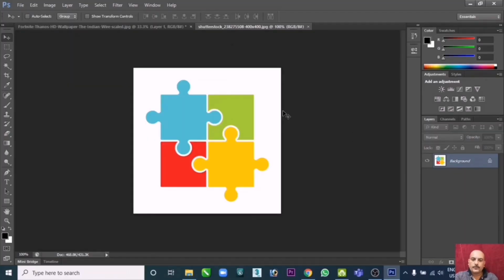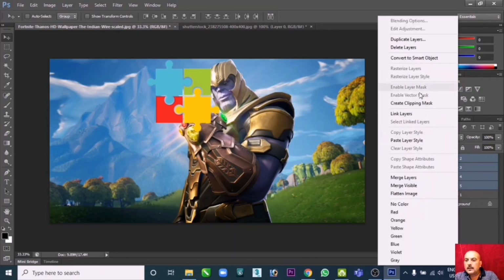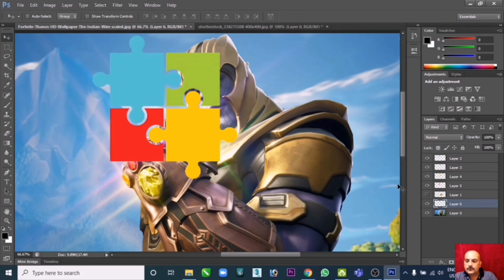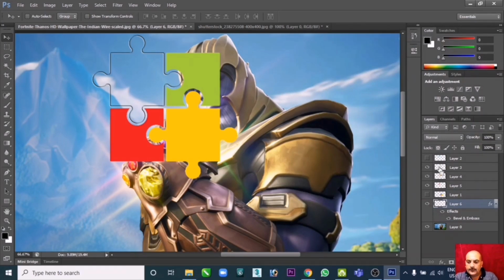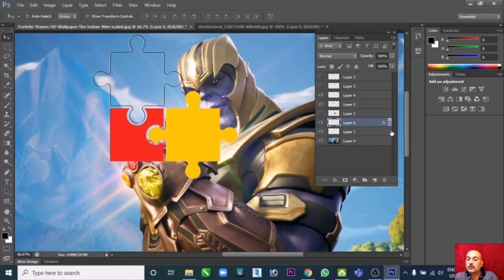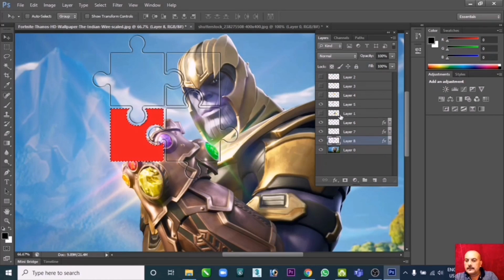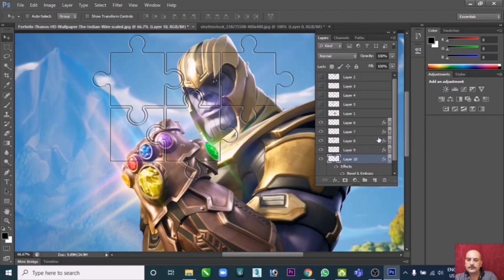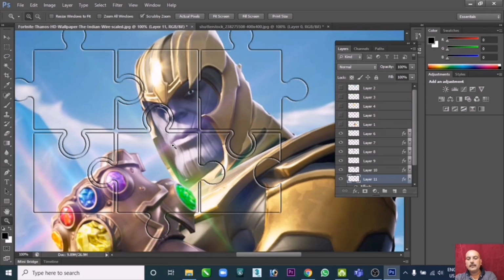Photoshop Basics : Lasso Tool with Layer style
Photoshop basics
Photoshop basics tutorials
Photoshop selection tools
Photoshop tutorials